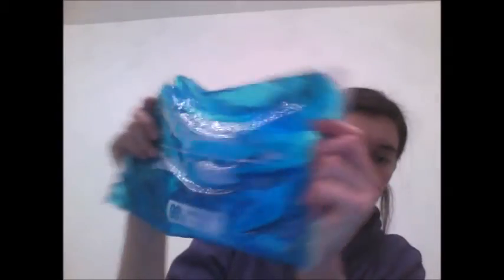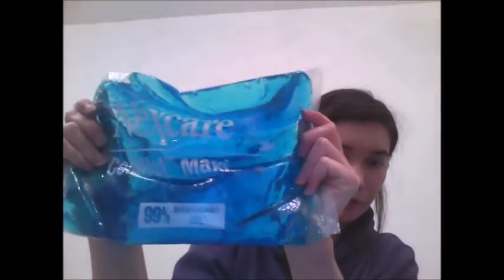What saved me from period pain and sickness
Nexcare is amazing for relief from period stomach pains :)
It is great for travel and curves to the shape of your body an advantage over hot water bottles.

Any questions :)